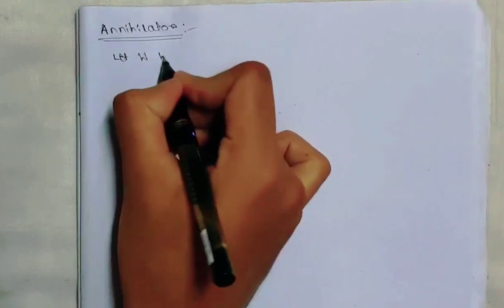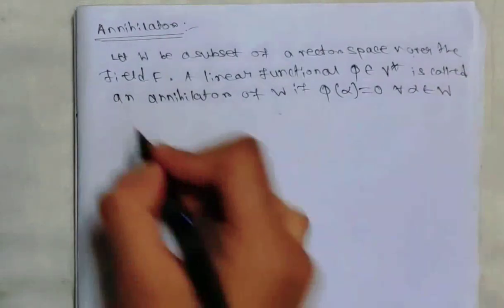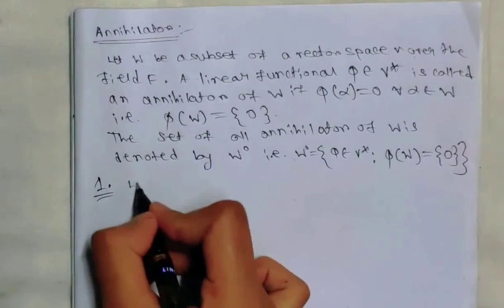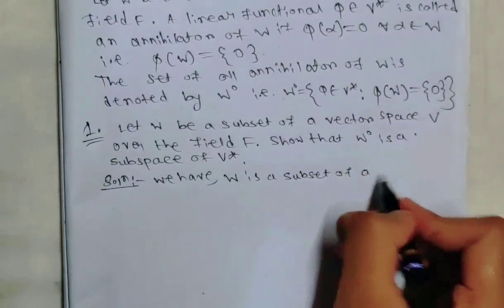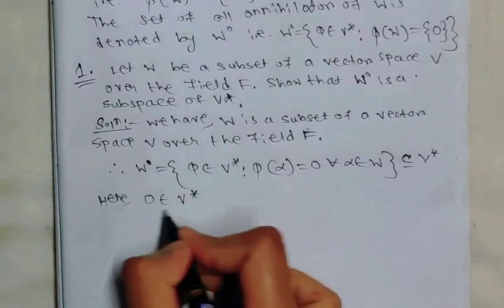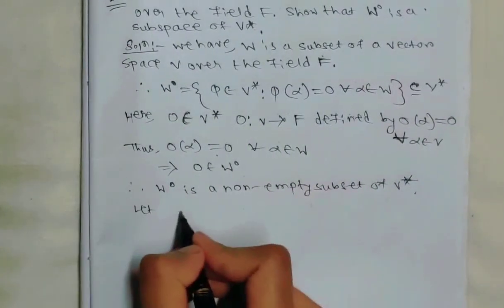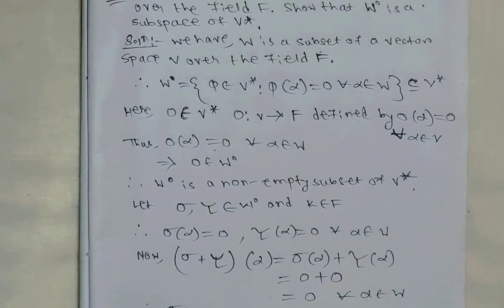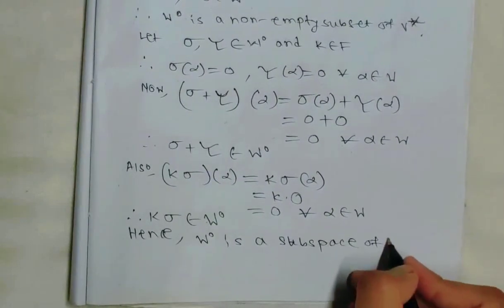Definition of Annihilator | Annihilator is a subspace of Dual space | 13 th Video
Definition of Annihilator, Annihilator is a subspace of Dual space